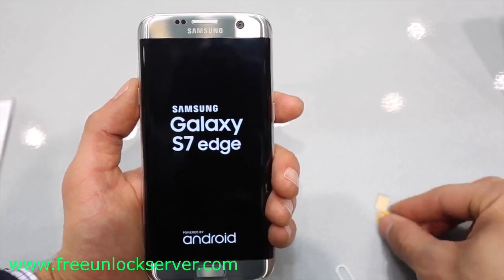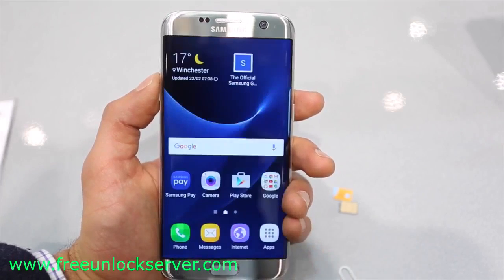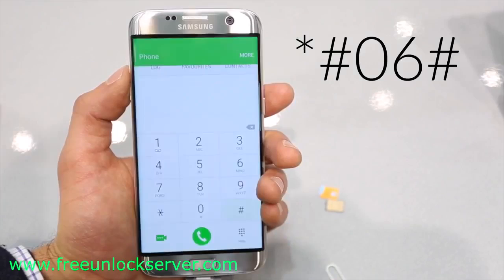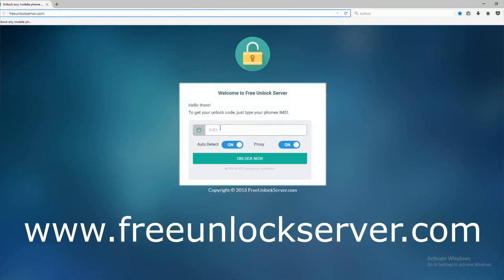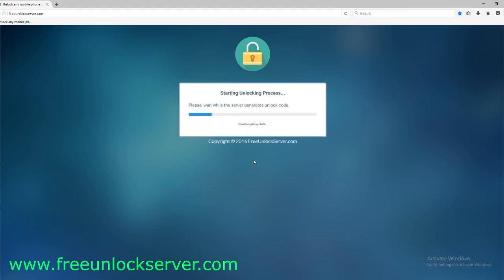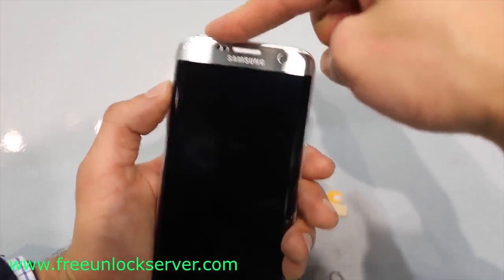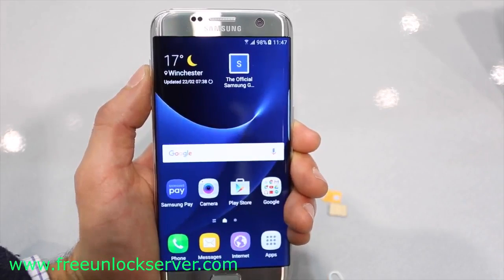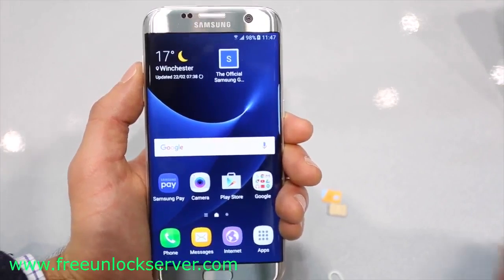Google Pixel unlock - google pixel xl bypass frp unlock easy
Google Pixel unlock - [how to] google pixel xl root, unlock, twrp recovery | flashingdroid.
google pixel unlock bootloader windows [hd].

get bell google pixel xl phone imei unlock code.

google pixel xl bootloader unlock for verizon [4k].
google pixel xl bypass frp unlock easy.
how to unlock your google pixel phone with the simple 'ok google' command.

first look at the google pixel xl from verizon the review will come in about 7 days.
unlock verizon google pixel - differences between verizon and google store pixel phones.
this is a simple video showing you how to unlock the bootloader of a verizon bought google pixel or pixelxl. how to hard reset google pixelbypass google account frp unlock for google pixel xl.

how to unlock the google pixel (xl) bootloader.

dont' use windows 10 for google pixel unlocking.  verizon pixel bootloader unlock and root.

how to unlock your pixel with 'ok google'.
you can follow this step video to unlock the bootloader of both the google pixel  as well as the google pixel xl...  today we are playing pixel gun 3d and trying out all the new unlocks on pixel gun 3d while trying to get free coins to spend on pixel gun 3d.

 adorable hedgehog unlocks google pixel with fingerprint...

how to frp unlock google pixel xl..
how to unlock your google pixel without any password.

for google pixel android 7.
how to add multiple finger prints to unlock google pixel phones(android phone).  shellshock live - let's play #78 - mega pixel unlocked!
for ordering bell google pixel xl phone imei unlock code .. google pixel xl bootloader unlock for verizon [4k]..
first look at the google pixel xl from verizon  the review will come in about 7 days... unlock verizon google pixel - google pixel xl bootloader unlock for verizon [4k].

 verizon google pixel phone...

this is a simple video showing you how to unlock the bootloader of a verizon bought google pixel or pixelxl...

 verizon pixel bootloader unlock and root..

 how to unlock your pixel with 'ok google'. instructions of how to enter   bell google pixel xl phone unlock code:. verizon unlock pixel - how to unlock your google pixel phone with the simple 'ok google' command.